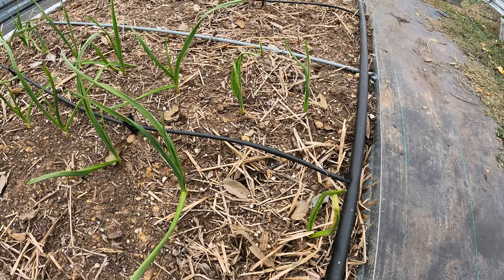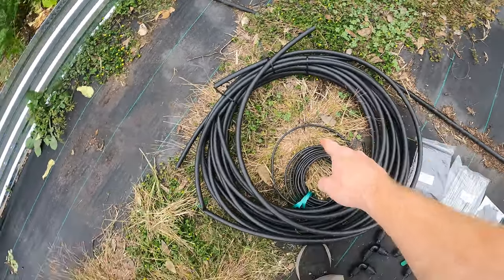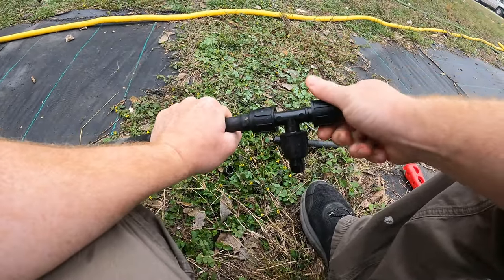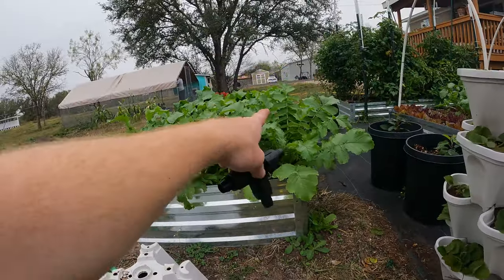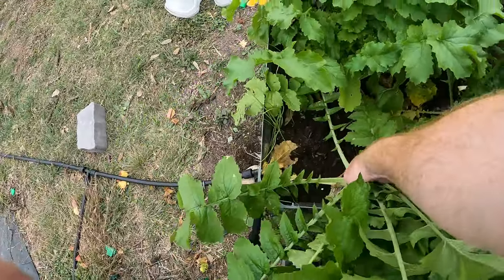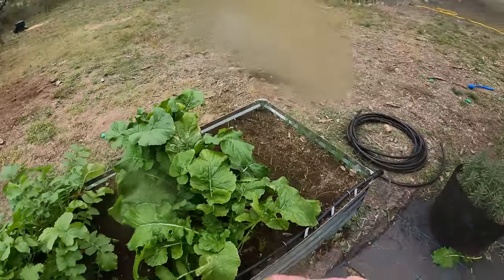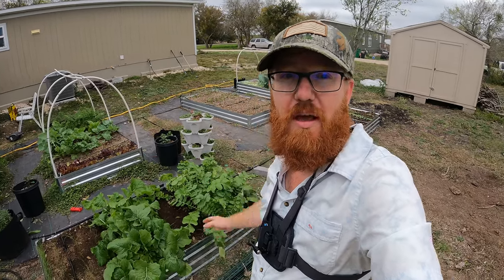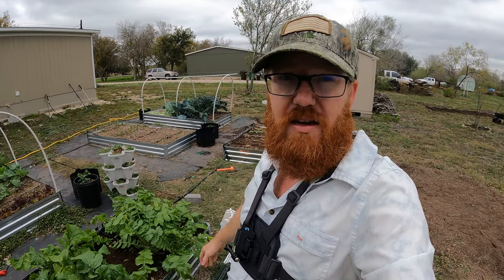Installing Drip Irrigation - Adding to an Established System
Transform your garden watering routine with drip irrigation—an efficient and healthier alternative to traditional methods. Discover the benefits of this system as we delve into why it's a game-changer for your plants, especially during the hot summer months.

Drip irrigation stands out for its ease of use compared to labor-intensive manual watering. By delivering water directly to the roots, it ensures optimal absorption, promoting plant health and growth. Unlike traditional methods that risk splashing soil onto leaves, potentially causing diseases and damage, drip irrigation minimizes these risks, fostering a thriving garden environment.

Let's focus on the crucial aspects of summer watering. Overhead watering often leads to water evaporating from the soil surface before reaching the roots, leaving your plants thirsty. On the flip side, excessive watering can result in issues like root rot and fungal infections. Drip irrigation addresses these concerns by allowing a slow and steady penetration of water into the soil, reaching the roots without wasteful evaporation—ideal for maintaining a lush garden during scorching temperatures.

In my journey to set up a drip irrigation system, I turned to Drip Depot for hoses and connectors. Initially opting for a kit, I found that a little pre-purchase research could have saved me money and tailored the system to my specific needs. While the kit provided convenience, it included unnecessary items and lacked crucial components. Ultimately, I spent over $200 to irrigate my six raised beds, realizing I could have achieved the same result for less than $125 with individualized components. Learn from my experience—invest time in research, rewatch this video for connector insights, and potentially spend under $100 for smaller setups. The upfront cost is a wise investment that saves both time and promotes the well-being of your plants. Upgrade your garden irrigation game with a system customized for efficiency and savings.

0:00 Introduction
0:18 How drip irrigation works
1:35 What you need
4:36 Getting Started
6:24 Running the Lines
9:18 Installing the valve
11:18 Main Line in Beds
13:23 Testing for Leaks
13:35 Purging the System
14:18 Making Holes
15:18 Connecting Drip Line
16:24 Staking Drip Lines
17:08 Testing
18:04 Conclusion